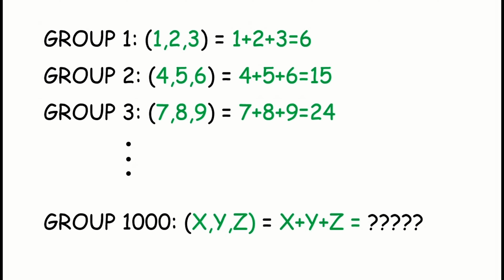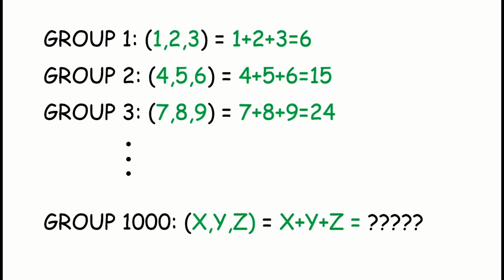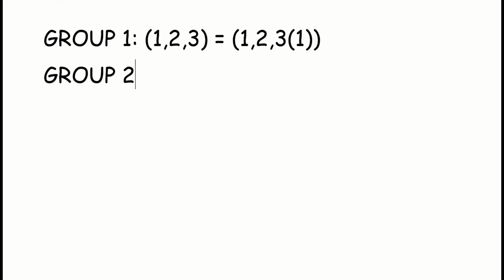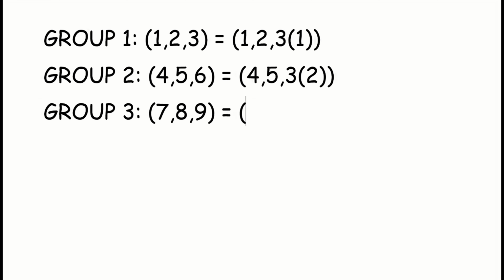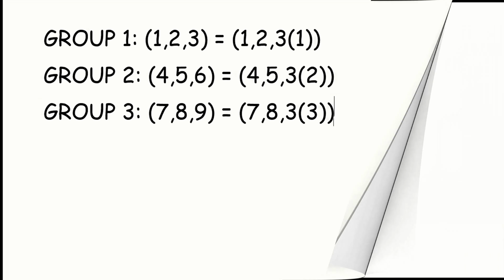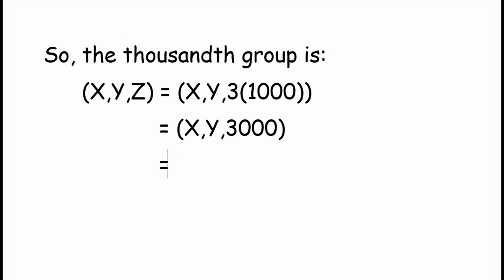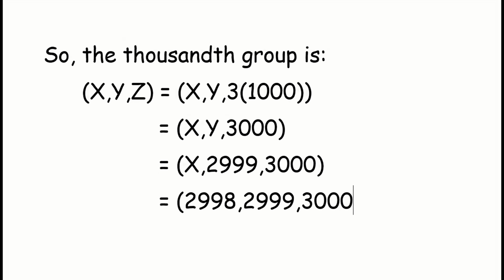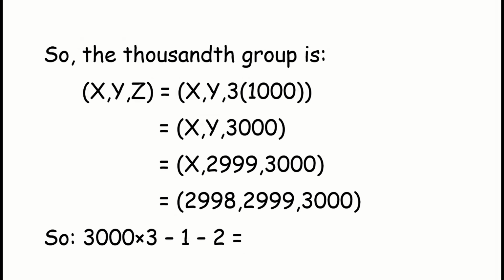Can You Solve This Math Admission Question?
Think you’ve got what it takes to ace a university math admission test? 🧮 In this video, I tackle a challenging math problem that has stumped many aspiring students. Perfect for math enthusiasts, university applicants, or anyone who loves a good puzzle!

🔢 Test your problem-solving skills
📚 Learn step-by-step how to approach and solve it
🚀 Boost your confidence for future exams

Smart Prep Solutions Channel.